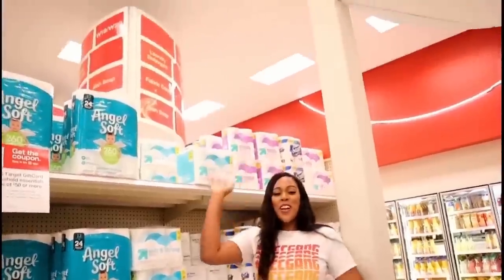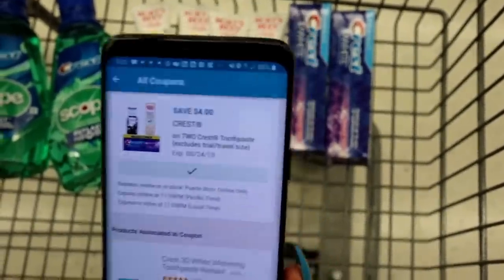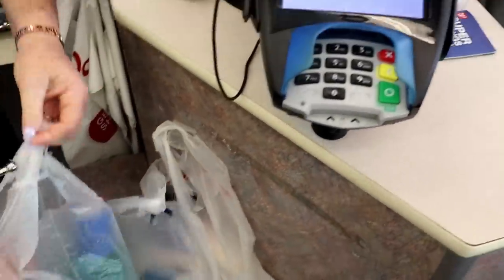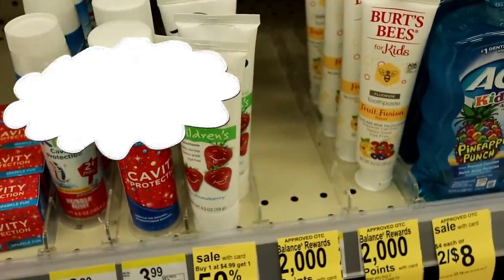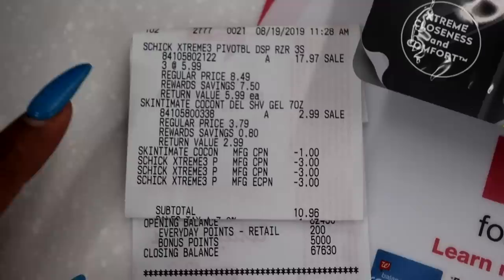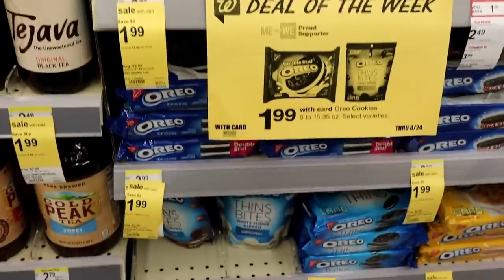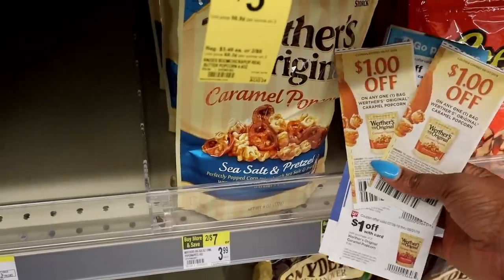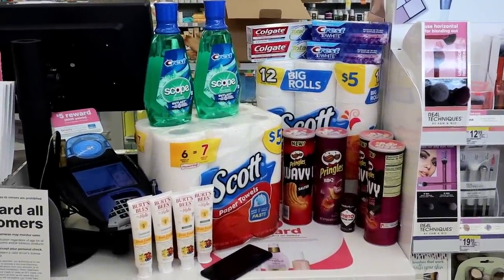Walgreens Digital Coupons Only Deal! So Easy !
use code: zwpq
*bonus added after you use the app at least once.

FREE $3 gift Card! When you download

ALL OF MY LINKS CAN BE FOUND HERE:
ONECUTECOUPONER.COM